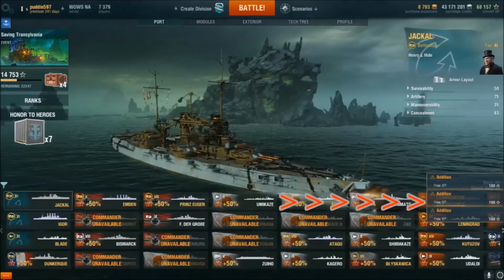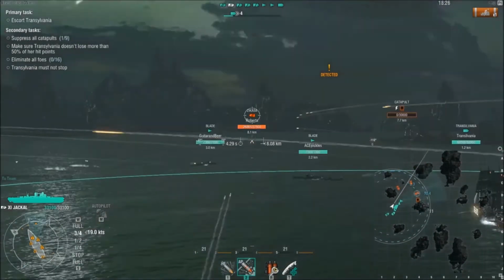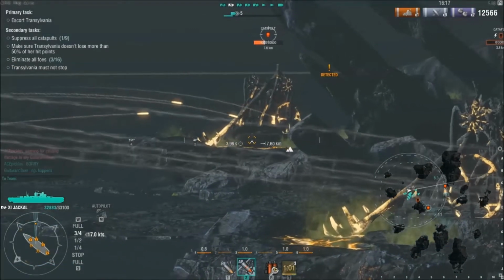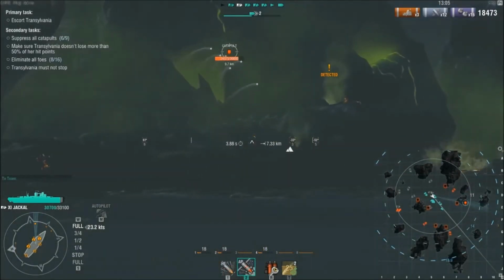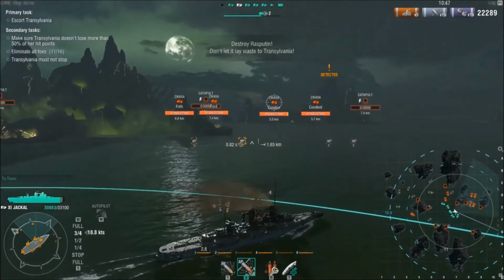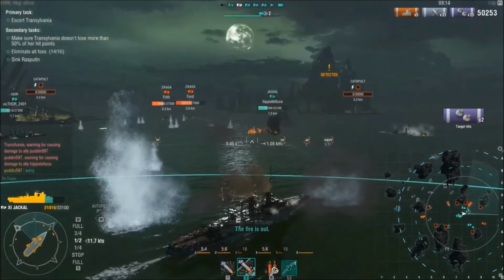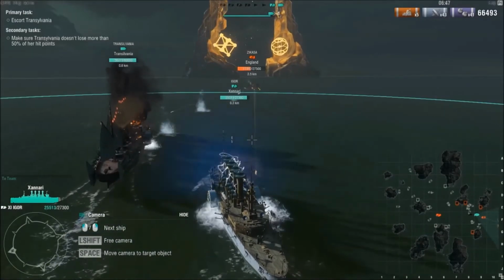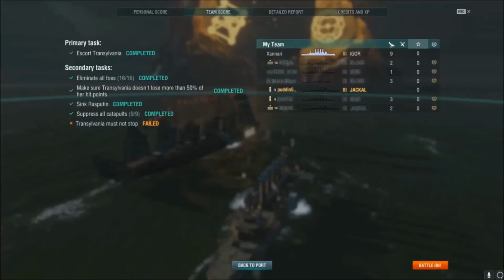World of Warships-Halloween Event 2016: Finally A Win in a BB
Puddin here with a follow up video on the Halloween event.